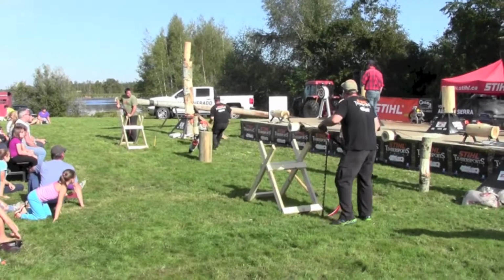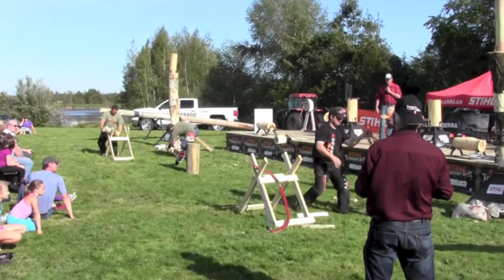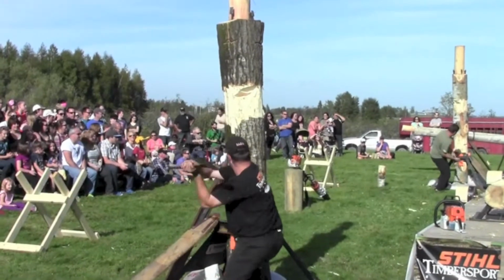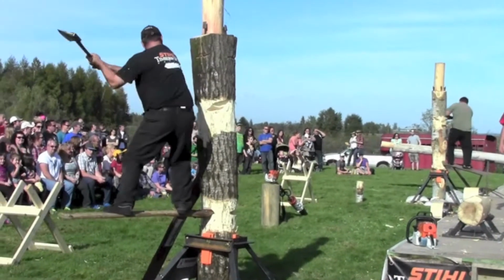Sights and Sounds at the Sackville Fall Fair 2013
The title just about says it all, a great day at the fall fair with family.